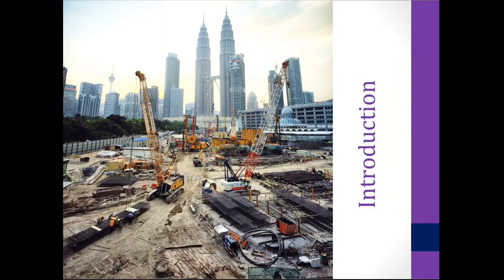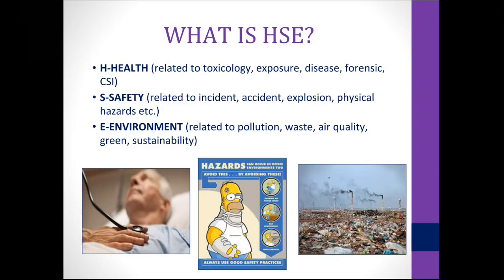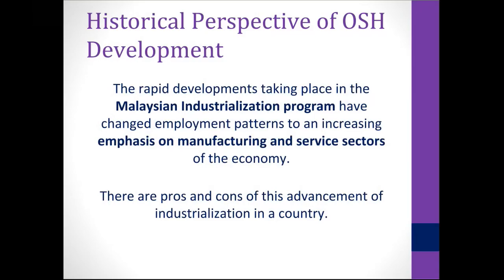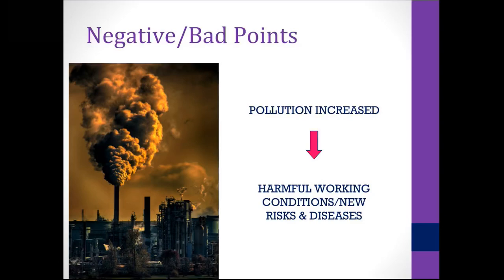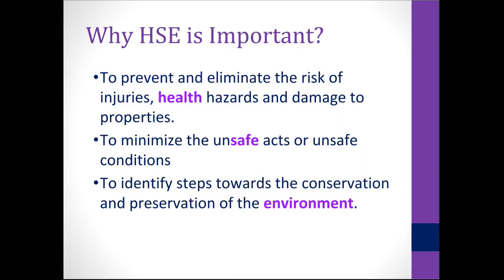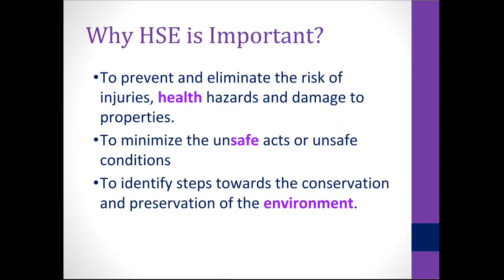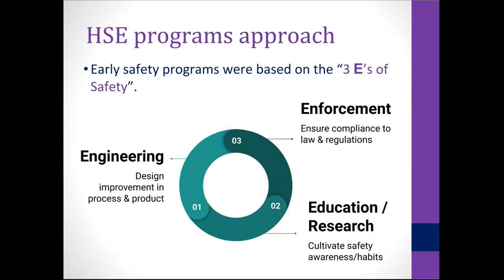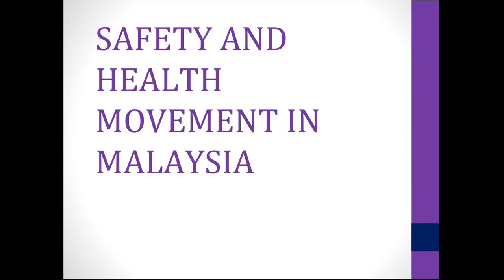Principles of Health, Safety and Environment (HSE) Lecture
Week 1 Lecture 1 Principles of HSE
An Introduction.

CGE653 Health, Safety and Environment
Faculty of Chemical Engineering
Universiti Teknologi MARA Malaysia